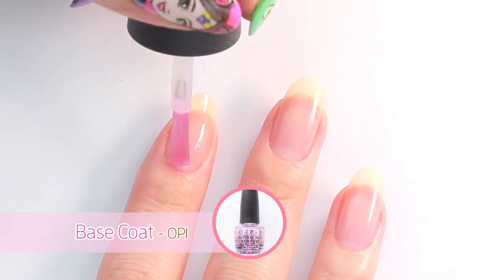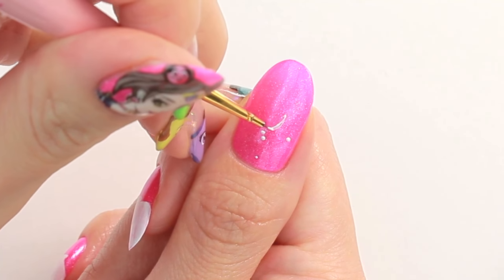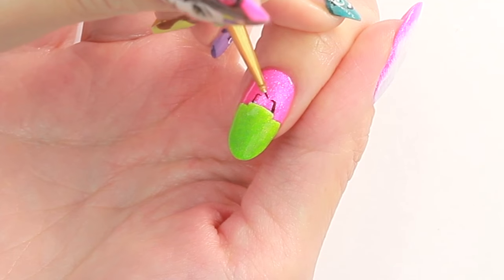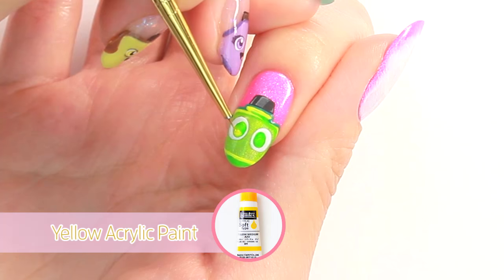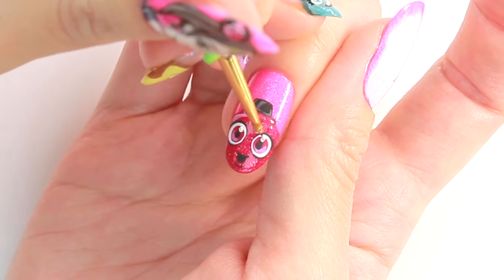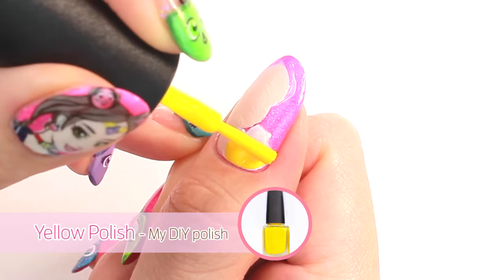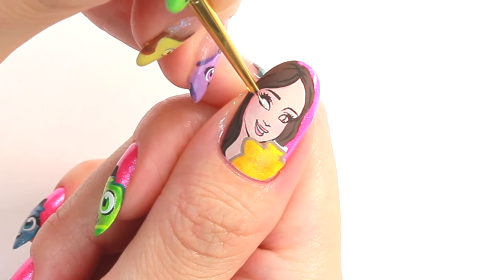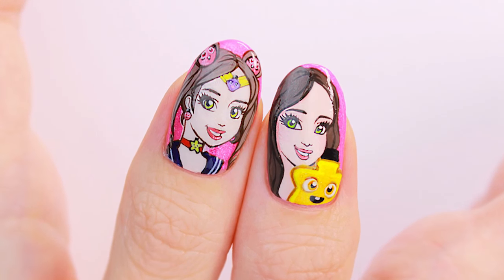Polish Blast Game Nail Art Tutorial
★ PLAY Polish Blast for free! It's the #1 game app for nail polish lovers!

Hi guys! Today's nail art tutorial features the adorable character bottles from my nail polish puzzle game app Polish Blast along with... me?! Oh my gosh!!! Minnie is just so talented so it was an honour that she painted Polish Blast nails! She even turned me into a Sailor Senshi (She knows I'm a HUGE Sailor Moon fan!) on her other hand! Thank you Minnie for this incredible tutorial - I love having her as part of the CutePolish Crew :)

♡ CAMERA USED TO FILM:

♡ CAMERA USED FOR PHOTOS:

♡ VIDEO EDITOR PROGRAM:

If you recreate any of these nail designs, show me using the hashtag cutepolish!